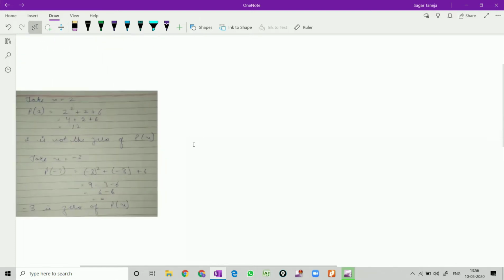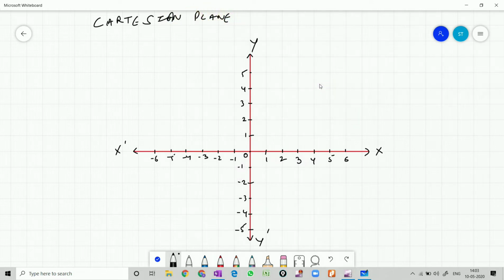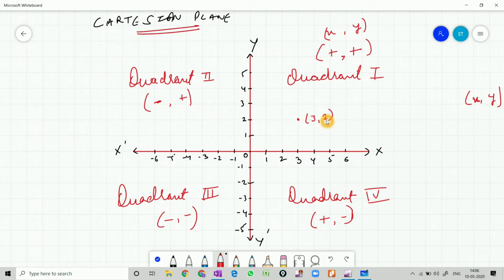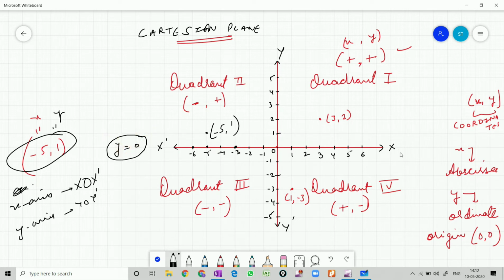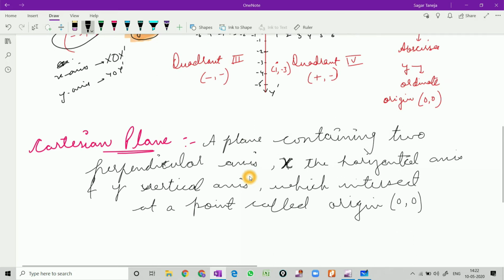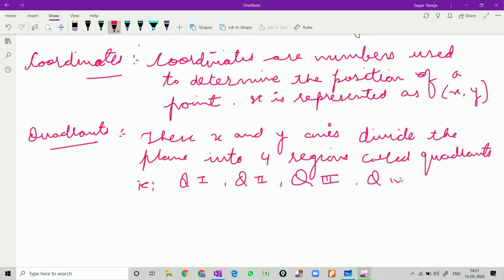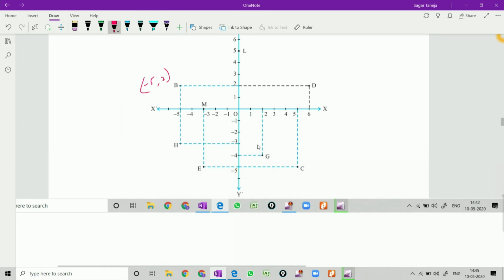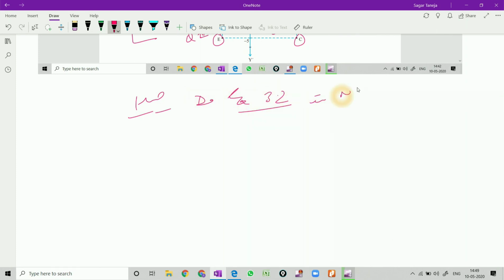Ch 3 Coordinate Geometry || CBSE Class 9 || By Sagar Sir